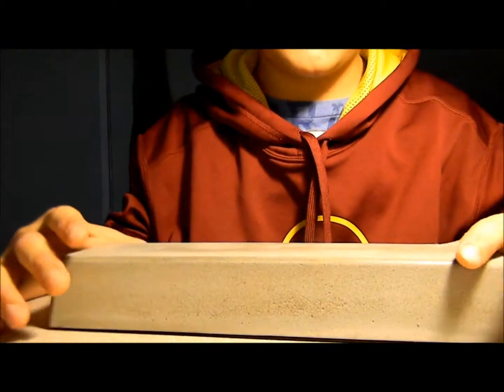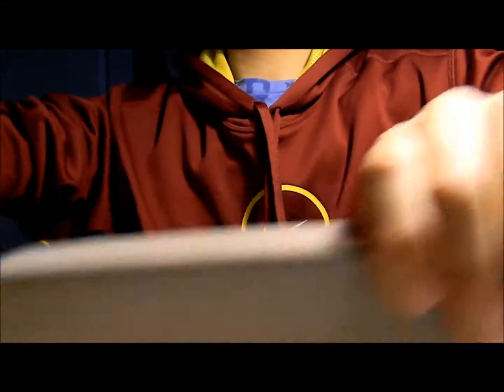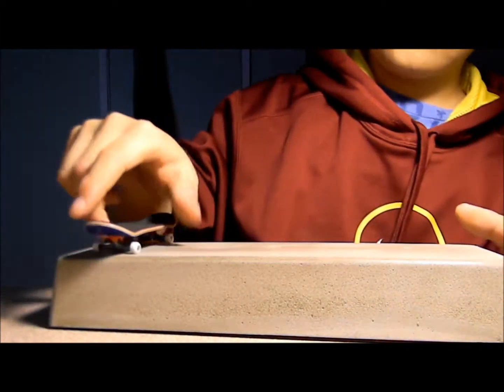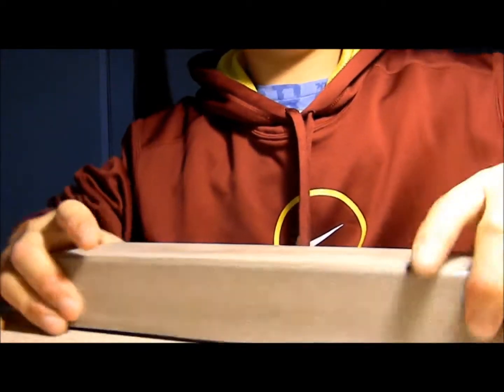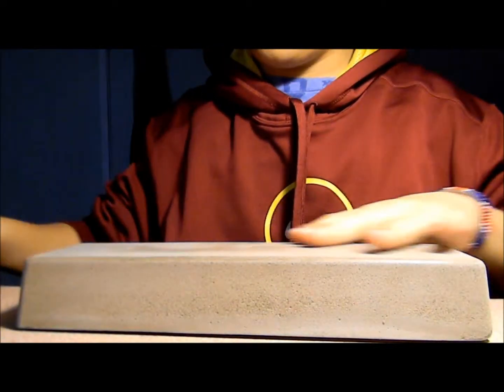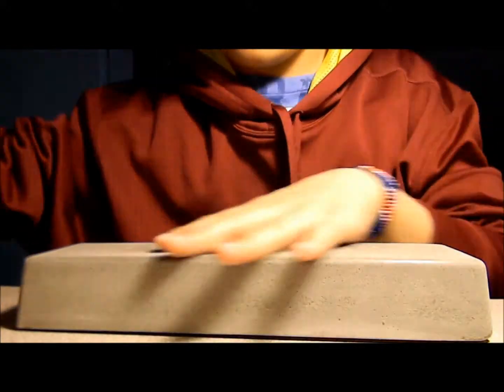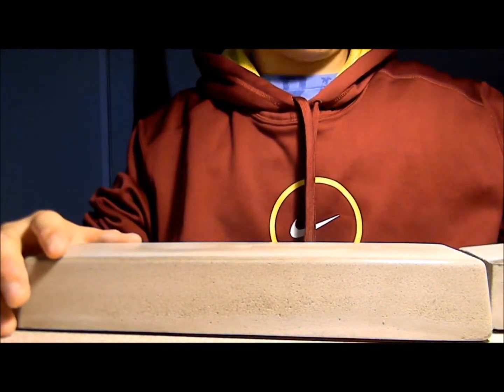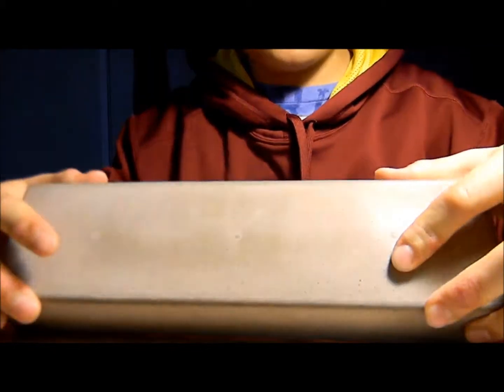G3 concrete mold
New-er mold.